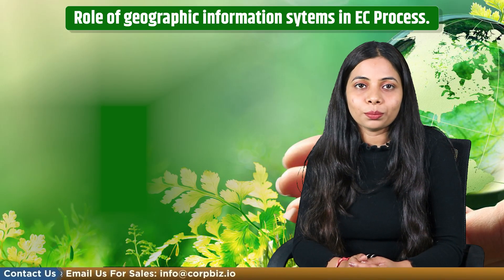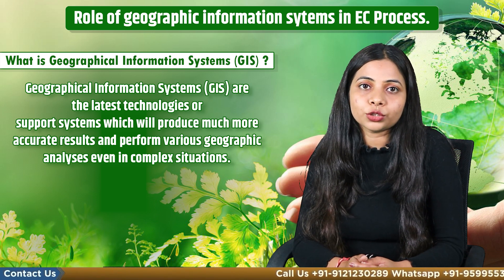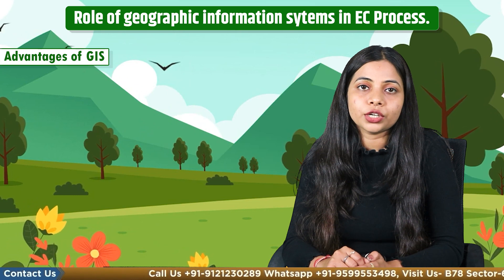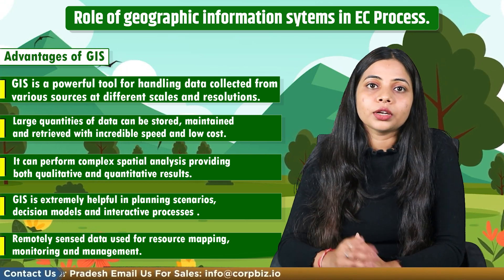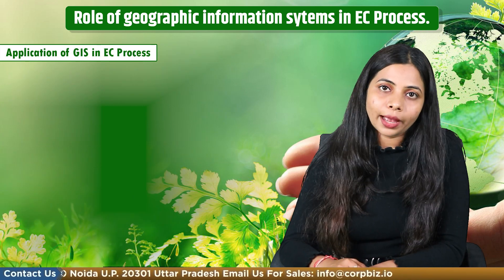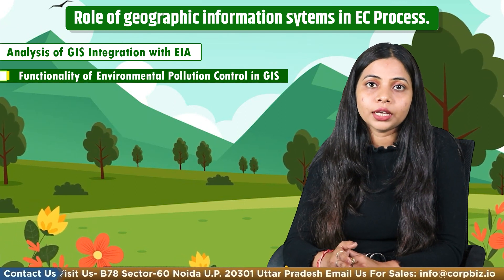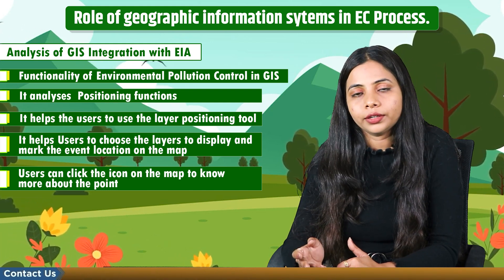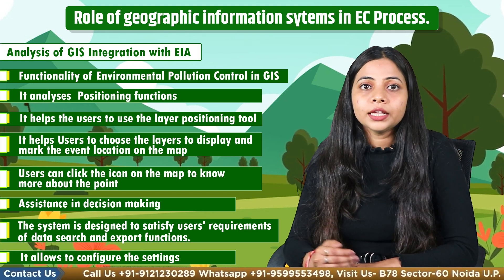Role of Geographic Information Systems in EC Process | Environmental Impact Assessment | Corpbiz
Let's see what GIS is?
Geographical Information Systems (GIS) are the latest technologies or support systems that will produce much more accurate results and perform various geographic analyses even in complex situations.

• FIRST IS (GIS) is a computerized tool (including both hardware and software) for collecting, storing, retrieving, transforming, and displaying spatial data.
• THEN Anything that can appear on a map can be encoded into a computer and then compared to anything on any other map, using longitude-latitude coordinates.
• AND GIS technology is more comfortable, easy, and accurate and completes the EIA of any proposed developmental activity in less time and thus plays a significant role in the EIA process for adequately managing the environment.
Nowlets understand the Advantages of GIS,

Based on GIS, the digital database has been developed and can also be used in the future, and any related information can be extracted conveniently and efficiently. New information overlaps can also be maps with newly defined user conditions. The list of other advantages of using GIS for resources investigation is a follow

1. GIS is a powerful tool for handling data collected from various sources at different scales and resolutions.
2. Large quantities of data can be stored, maintained and retrieved with incredible speed and low cost.
3. It can perform complex spatial analysis providing both qualitative and quantitative results.
4. GIS is extremely helpful in planning scenarios, decision models, and interactive processes.
5. Remotely sensed data used for resource mapping, monitoring, and management.

Now, What benefits do we get from GIS technology in EC process?
Don’t say this - Benefits of Geographic information systems in the EC process

1. First Environmental Impact Assessment
2. Then Disaster Management Plan
3. Determination of Land cover and land use
4. Estimation of flood damage
5. Soil Mapping
6. Wetland Mapping
7. Irrigation Management
8. Management of natural resources
9. Zoning of landslide hazards
10. Identification of Volcanic Hazards

Let's have a look on its Application in EC Process

• 1st is GIS in EC process is applicable at every stage of EIA. The interface between EIA and GIS produces effects that will generate specific impacts.
• 2nd is GIS is used in the EIA process to improve the features related to data storage and its easy access to the analytical capabilities for better results.
• 3rd is Developing such technology will lead to a more realistic approach to describing the environment and a better understanding of their interrelationships.
• 4th is GIS procedures involve technical analysis that includes assumptions and priorities and a description of significant visual and audible impacts.
Now lets see how GIS IS INTEGRATED WITH EIA
     Don’t say- Analysis of GIS Integration with EIA

• 1st is The overall functionality of Environmental Pollution Control in GIS includes positioning, layer management, marine and air pollution modelling and data management.

• 2nd is The positioning function contains coordinate positioning, road and address positioning, landmark positioning, layer positioning and cadastral positioning.

• 3rd is Users can use the layer positioning tool to zoom into the location they would like to check.

• 4th is Users can choose the layers to display and mark the event location on the map.

• 5th is Users can click the icon on the map to know more about the point, like viewing photos,Location, related documents, attributes, experiment data, and business information through attribute query.

• 6th is Results have greatly assisted decision-makers in understanding the possible extent, area, and disaster-effected population of hazards and establishing possible prevention programs in advance.

• 7th is The system is designed to satisfy users' requirements of data search and export functions.

• 8th is The data management platform of the system provides users with the flexibility to manage data and add new layers and fields based on different requirements. In addition, the layer management tool allows users to easily configure the settings for adjusting the classifications and extent of layers to display.

The development of Geographic information systems in the EC process requires the analysis of this process to identify the task that will benefit the project and the environment. To better understand the study area, it’s necessary to view it from several perspectives like aerial, static, and dynamic ground views.